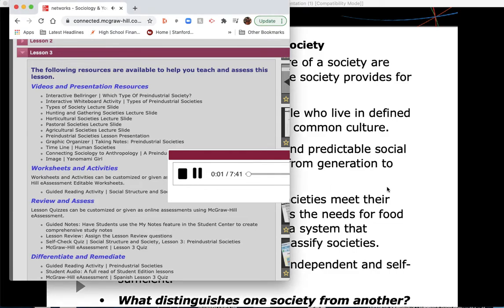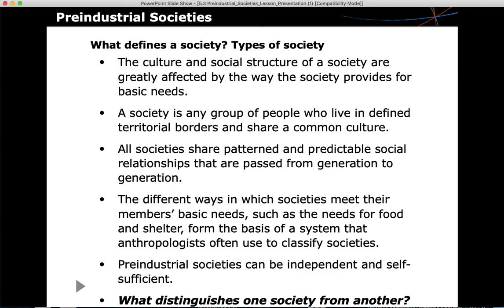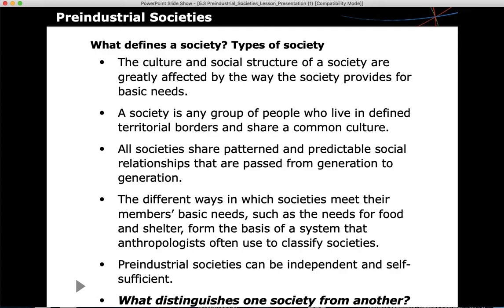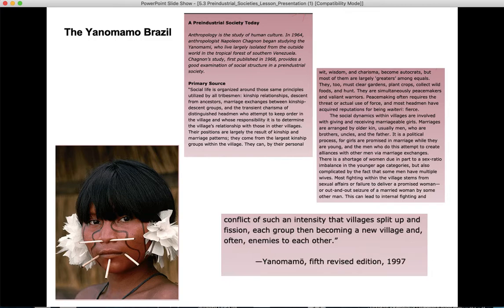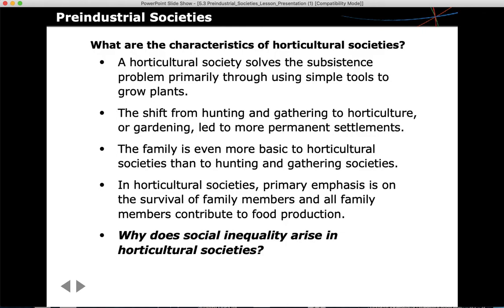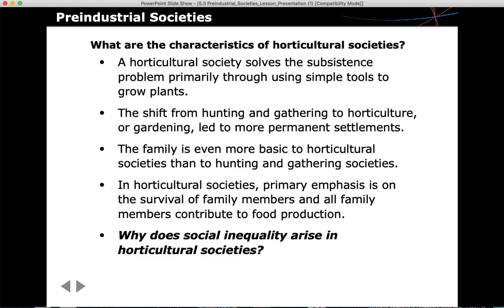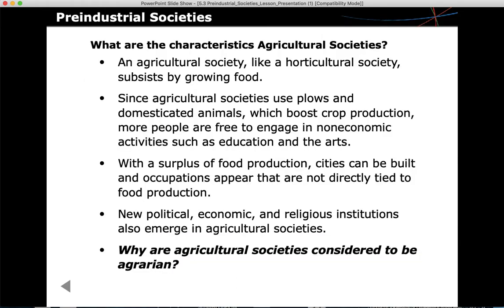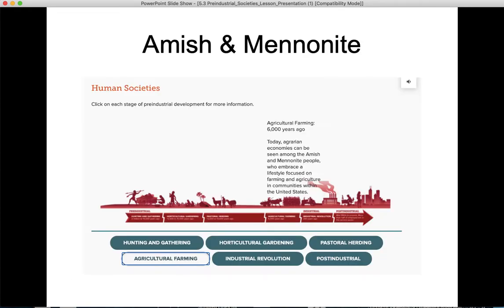Ch 5.3 Preindustrial Societies Lesson Presentation